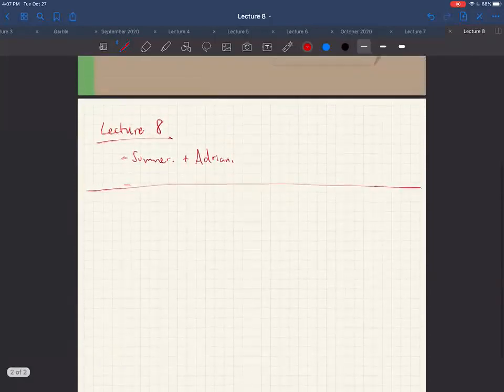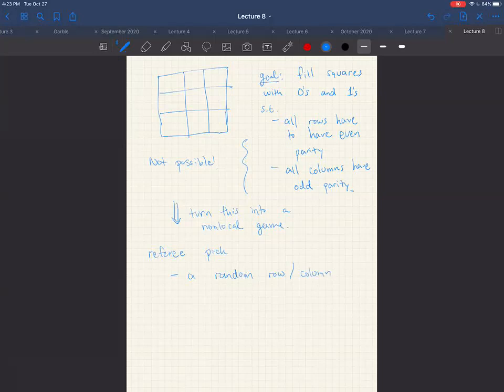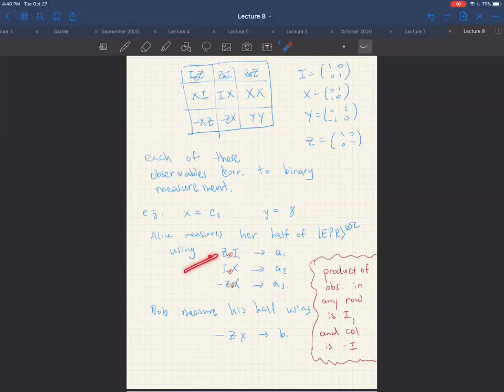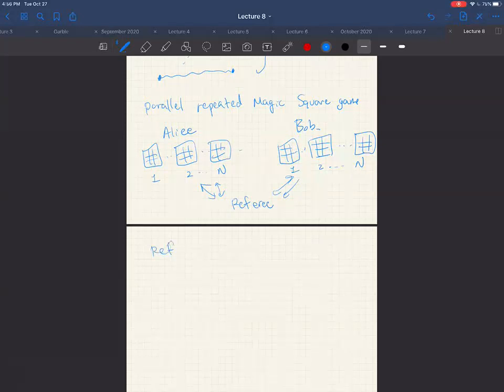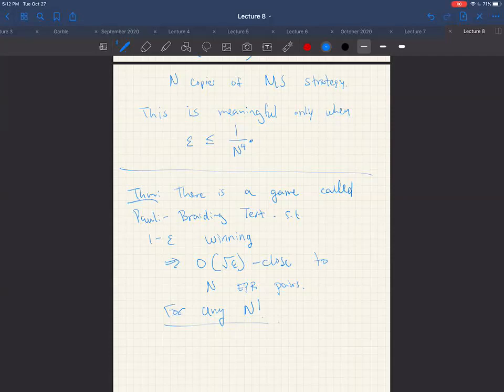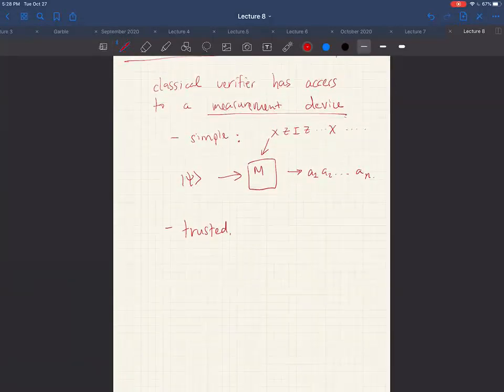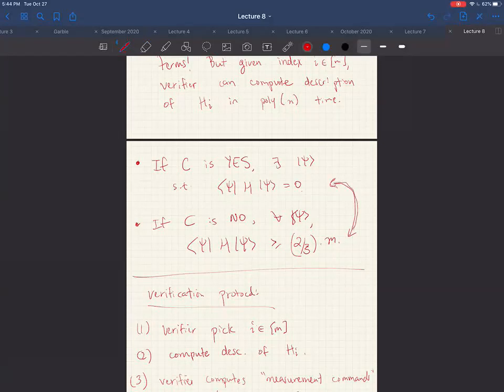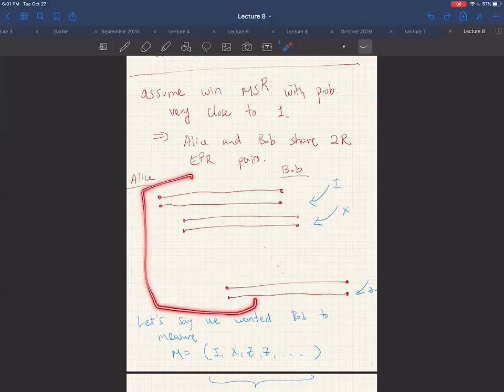Advanced Topics in Quantum Information Theory (Fall 2020) - Lecture 8